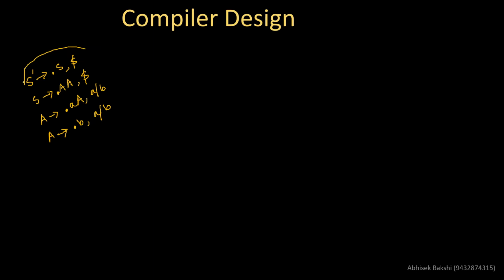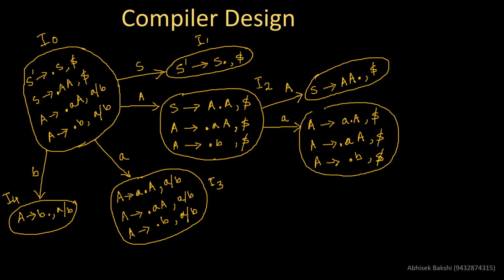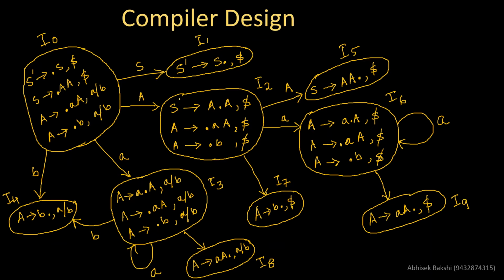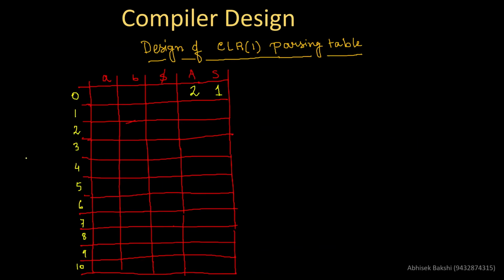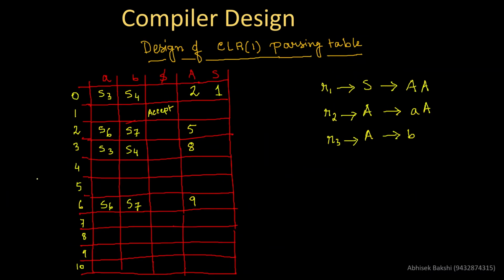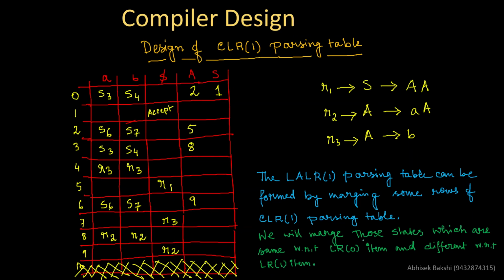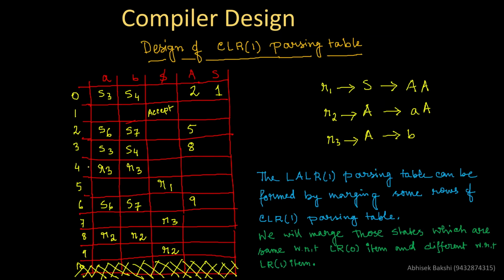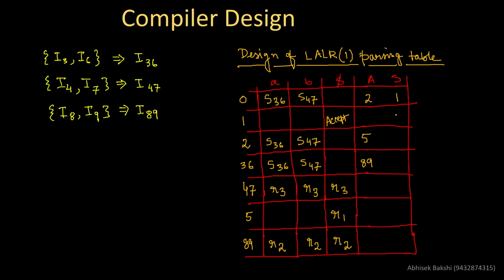Compiler design 22: CLR(1) and LALR(1) parser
CLR(1) parsing table design | LALR(1) parsing table design | Relation between LR(0), SLR(1), CLR(1) and LALR(1) parser.